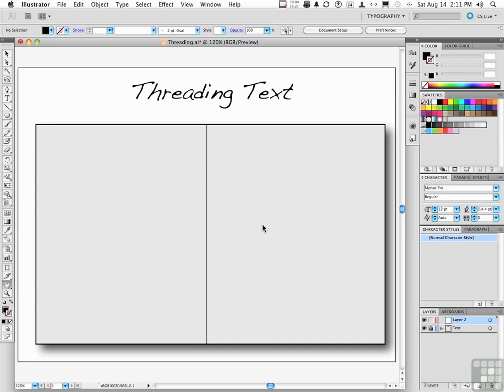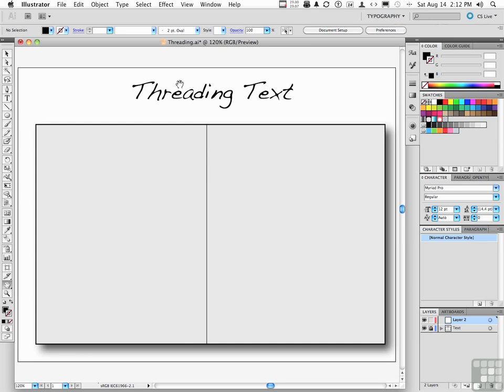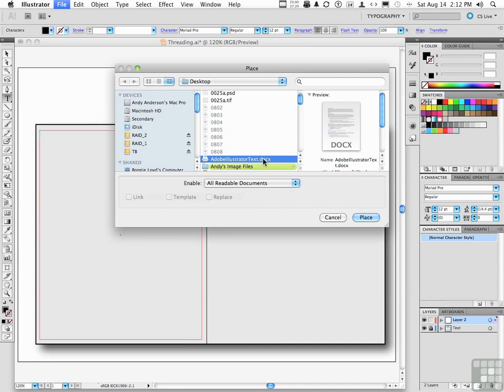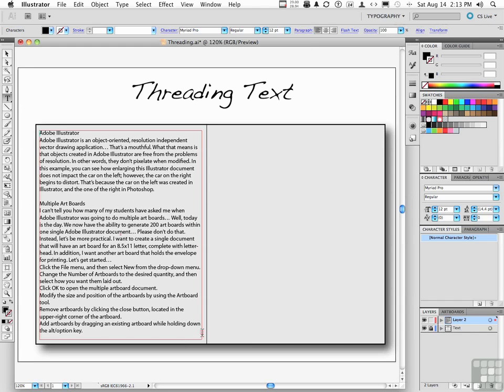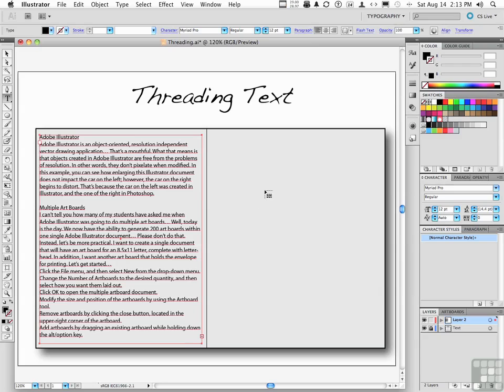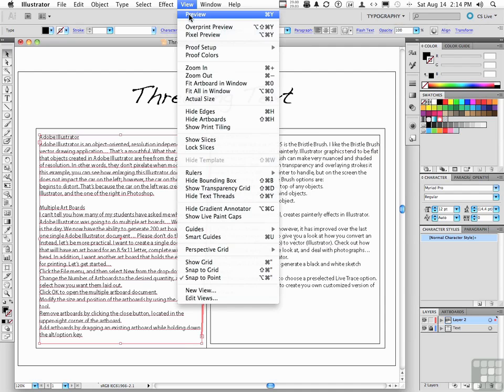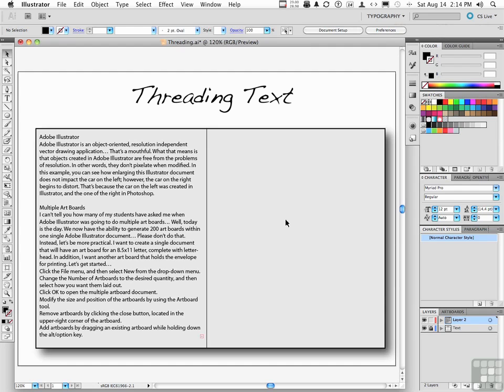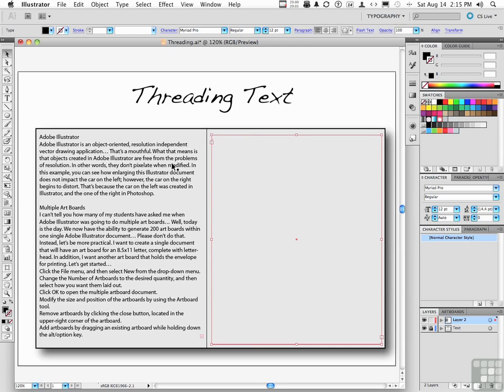08 09 Working With Threaded Text